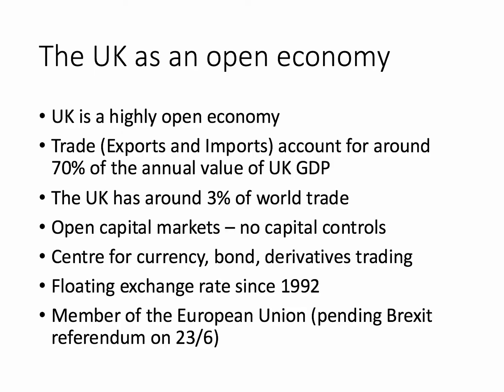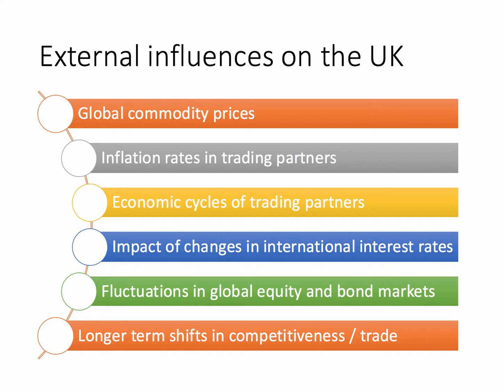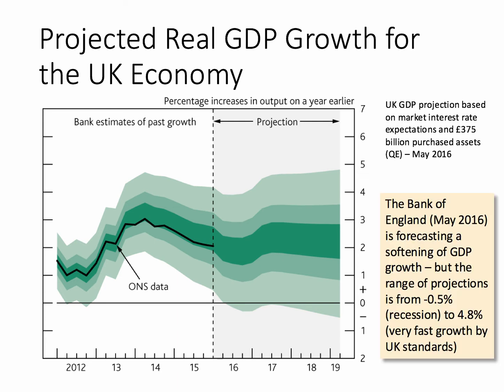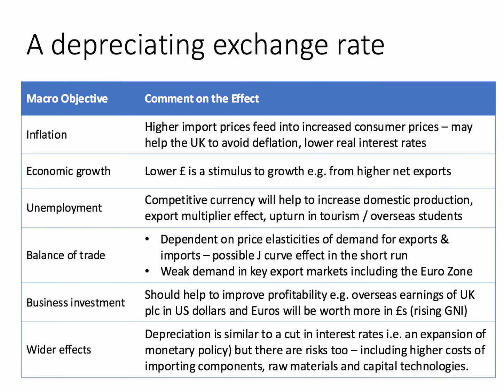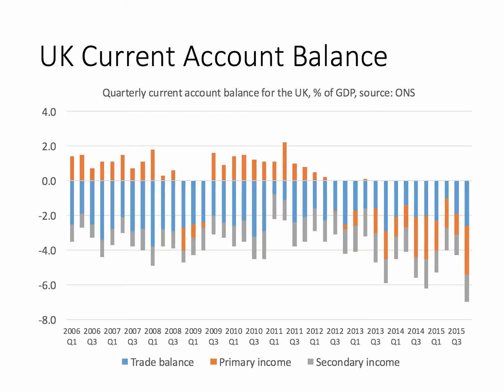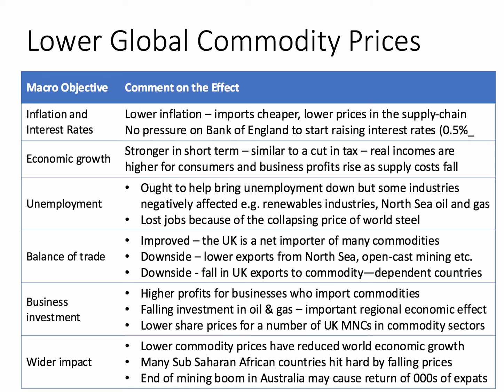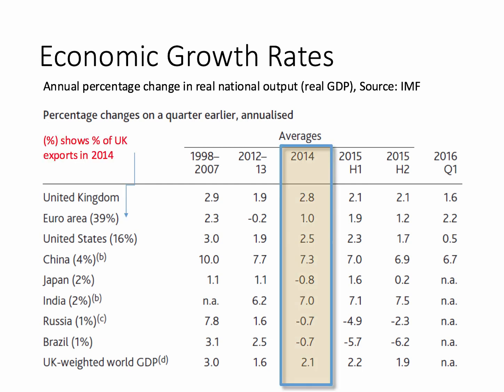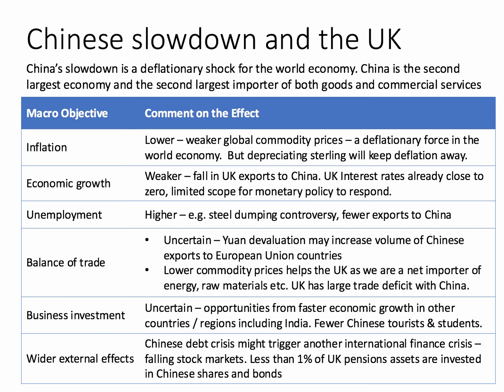UK Economy - External Influences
This short revision webinar looks at three external influences and their impact on aggregate demand and aggregate supply in the UK economy.

Many external factors affect UK macroeconomic objectives including
Global commodity prices
Inflation rates in trading partners
Economic cycles of trading partners
Impact of changes in international interest rates
Fluctuations in global equity and bond markets
Longer term shifts in competitiveness / trade